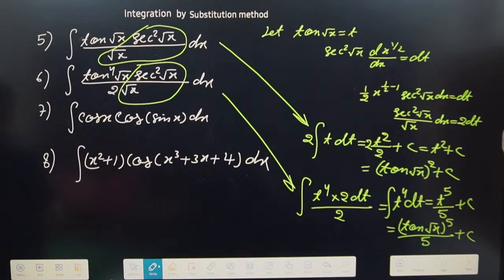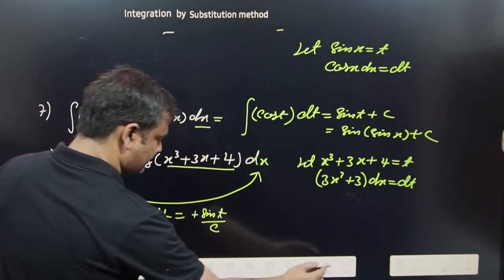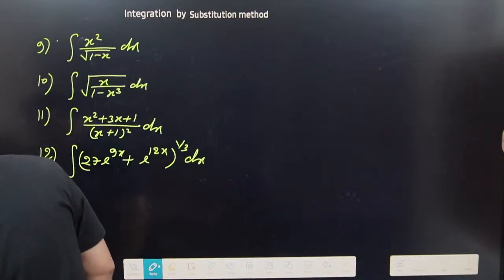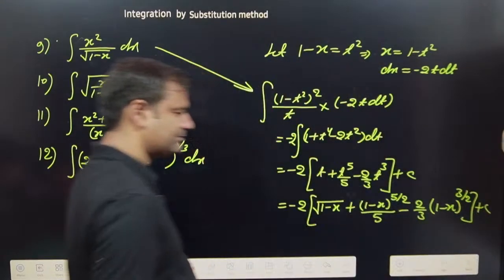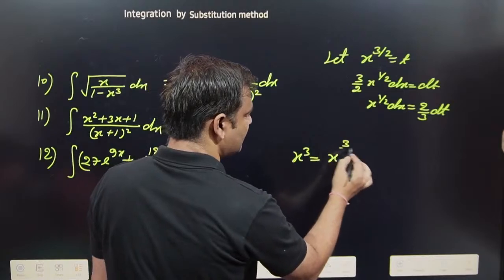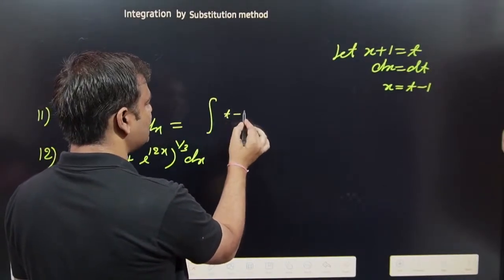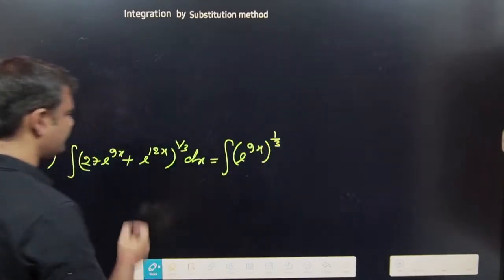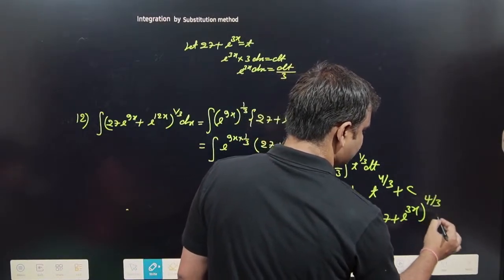live lec-8 integration by substitution method calculus